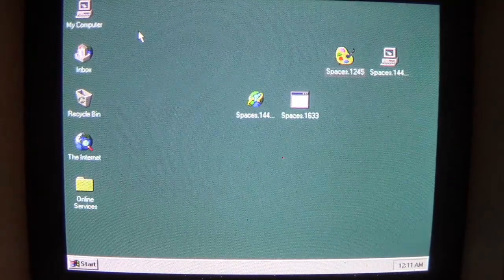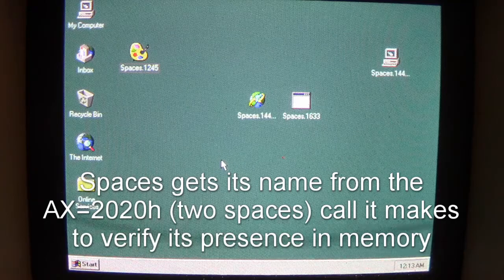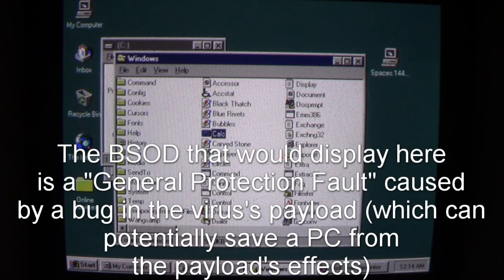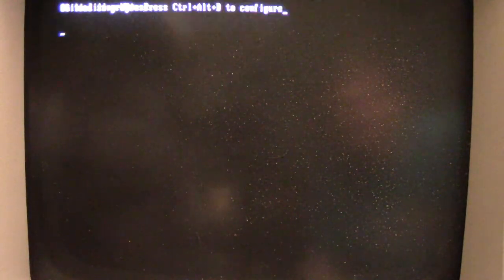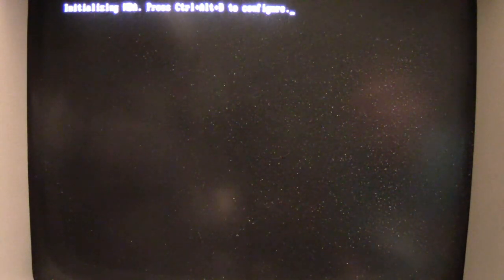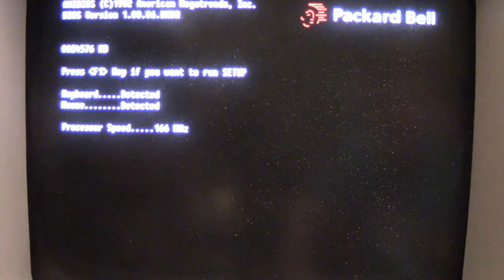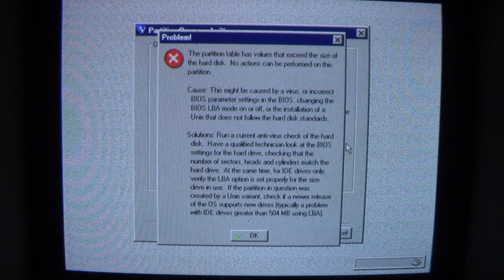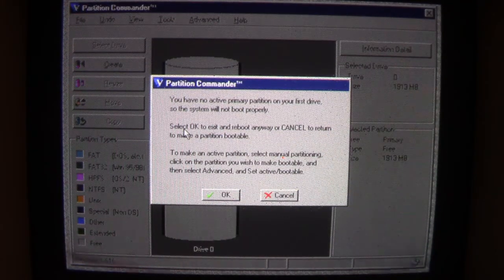Viral Rewind: Virus.Win9x.Spaces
. NOTE: The camera iris has trouble during several points so just a heads up.

Spaces is a memory-resident virus for WIn9x systems (Windows 95, 98 and ME). It is a particularly EEEEVVVVIIIILLLL virus with what the payload does. When a program infected with Spaces is run (in this case a copy of Microsoft Paint) it loads into memory and becomes resident masquerading as a Windows VxD driver giving the virus high-level operative capabilities within Windows. Whenever any program is thus launched with Spaces resident, it will subsequently become infected. Spaces gets its name from the AX=2020h (two spaces) call it makes to verify if it is resident in memory (in the virus world this is known as a "are-you-here?" check).

The payload: Whenever the date is June 1st regardless of year, when an infected program is launched the system immediately goes to a "blue screen of death" or BSOD if the system can display it or not (in which case the system halts/freezes). What Spaces does is it rewrites the partition table to have only one partition containing the Master Boot Record or MBR which it also rewrites. When the PC is restarted, upon loading the partition table the MBR is read which in turn reloads the partition table which then reloads the MBR... this process continues indefinitely causing the machine to not boot. This is made worse by the fact that most MS-DOS based boot disks and other recovery media rely on reading the partition table/MBR of the hard disk to perform operations and because of the infinite loop those also fail to boot. To recover the disk you'd need an isolated version of DOS or specialized disk utilities that don't attempt to read from the infected disk. Either way however your data is non-recoverable.